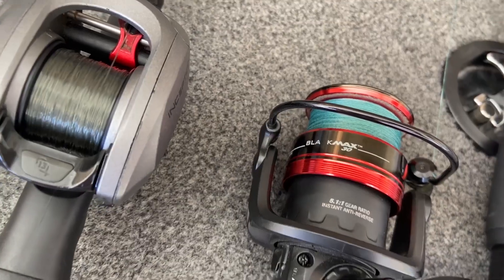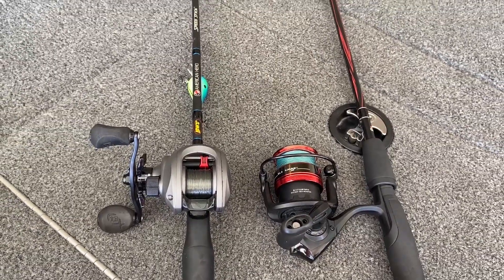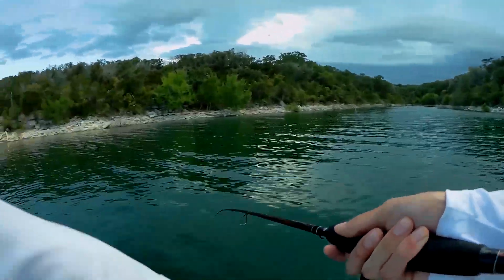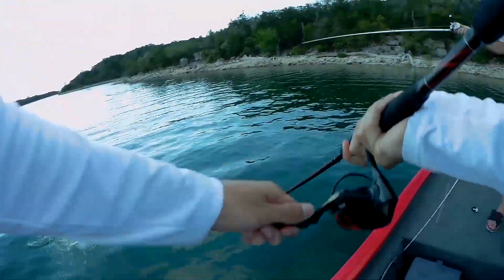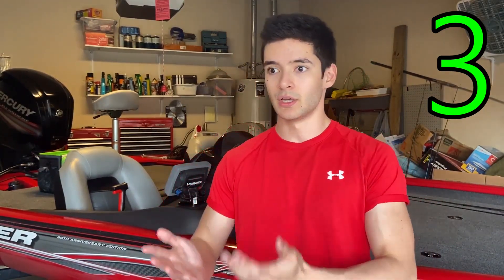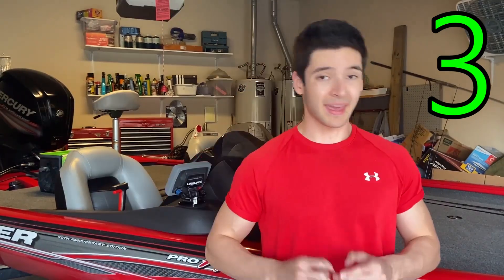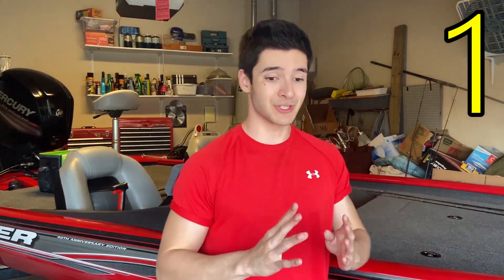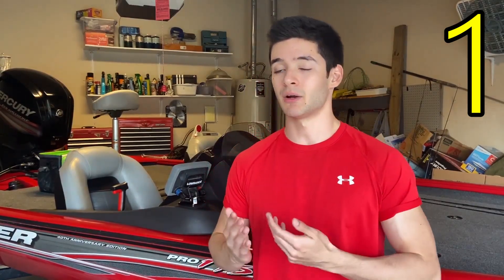Spinning VS Casting Reels! (Top 5 Differences!) Which Is Better??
Casting vs spinning reel comparison. Which one is best? Which one is better for each bait or lure? Which should you invest in?

Sub and smack that bellllllllll!!!